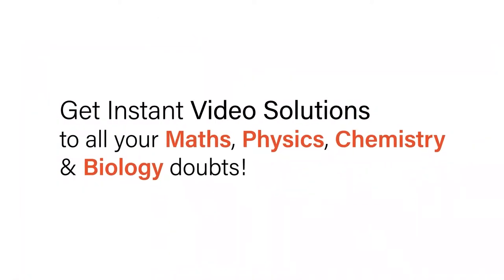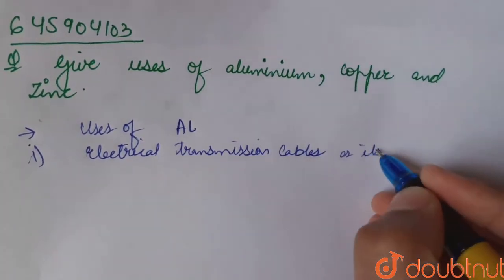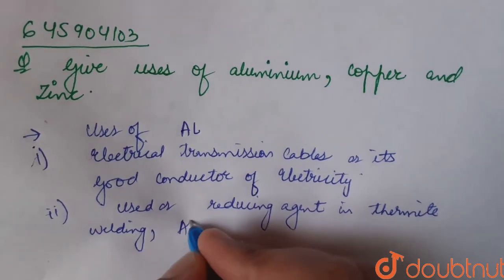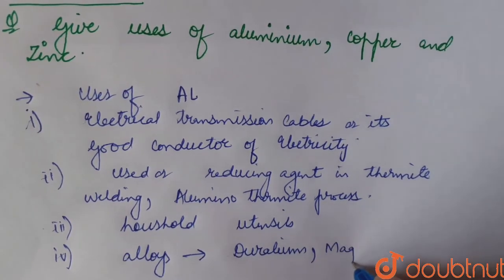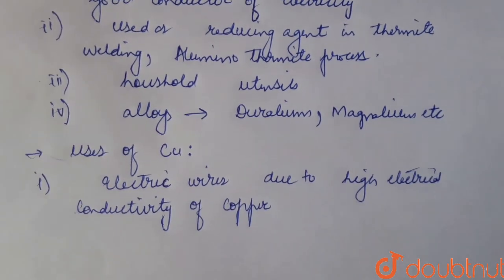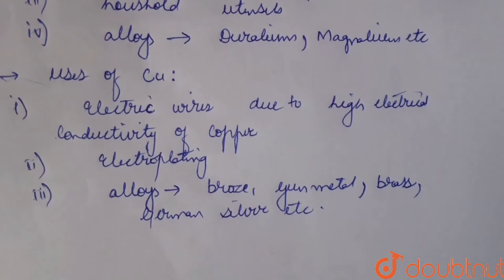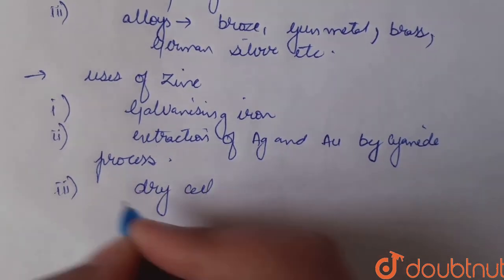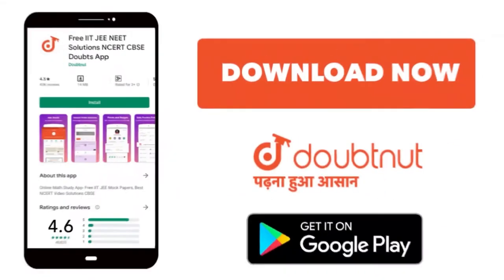Give uses of aluminium, copper and zinc. | 12 | GENERAL PRINCIPLES AND PROCESSES OF ISOLATION OF...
Give uses of aluminium, copper and zinc.
Class: 12
Subject: CHEMISTRY
Chapter: GENERAL PRINCIPLES AND PROCESSES OF ISOLATION OF ELEMENTS
Board:ICSE

👉 Have Any Query? Ask Us.